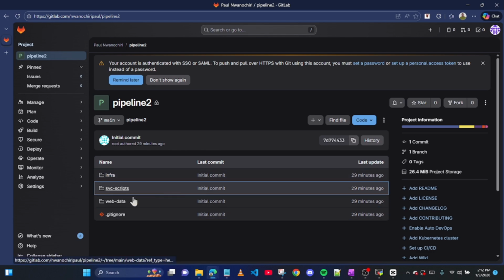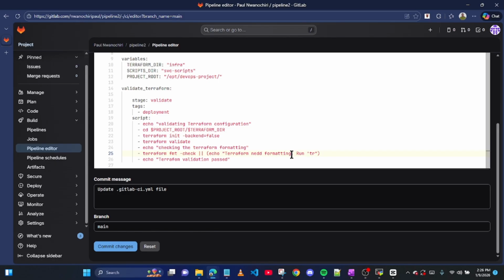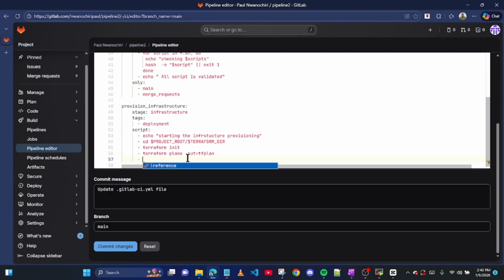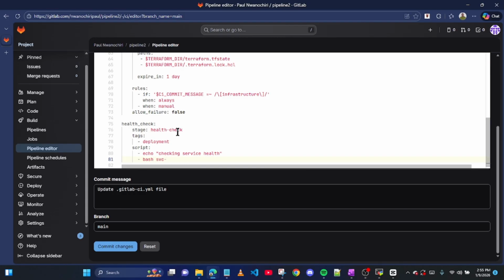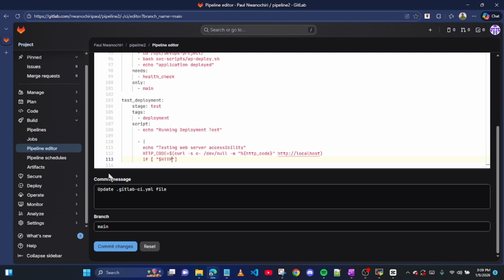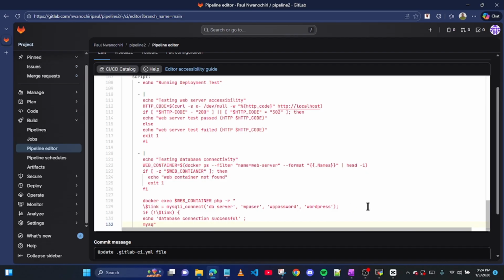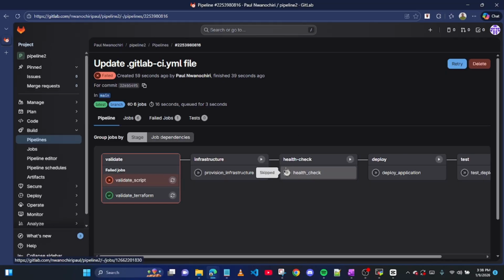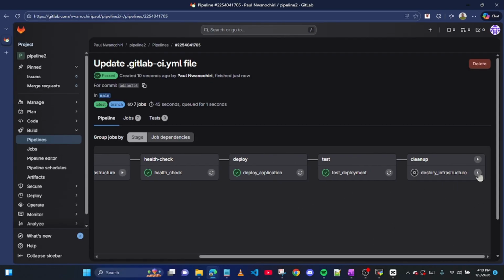Gitlab Pipeline Script for WordPress Application Deployment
A Video demo showing where I wrote a pipeline  .gitlab-ci.yml file script from scratch with narration.